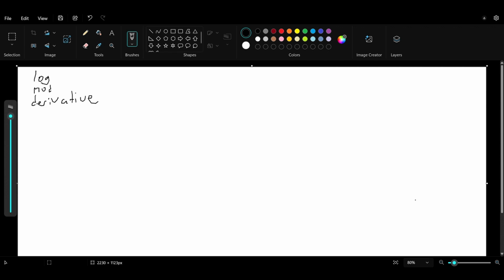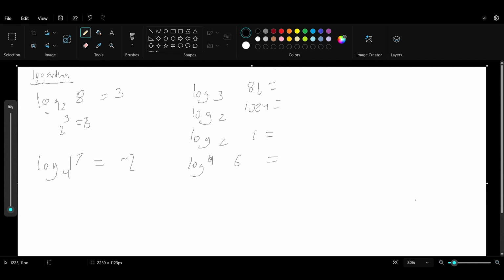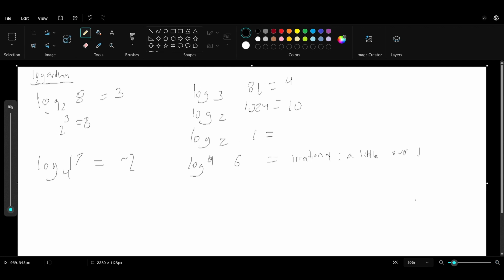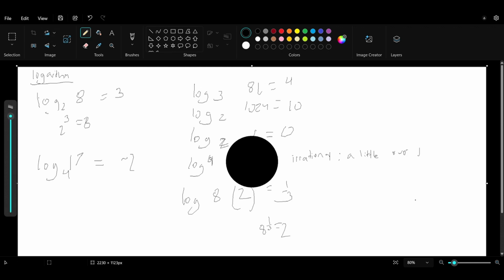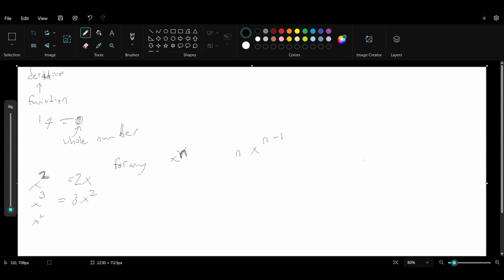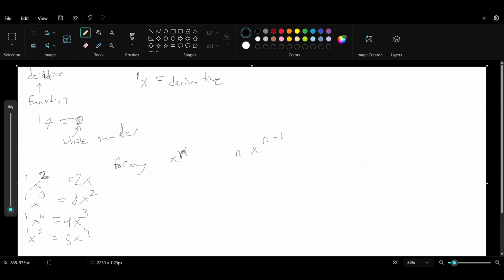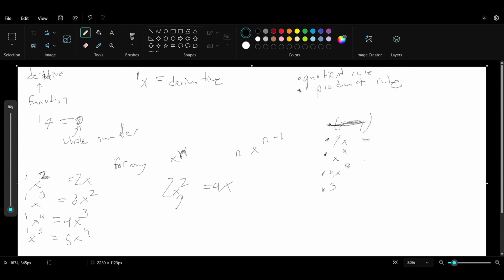Modulo, Derivatives, and Logarithms Intro | Astros & Math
This video was made with Clipchamp and Paint.  This video covers basic operators and subjects in higher-up math.